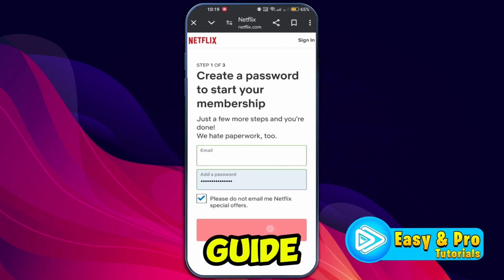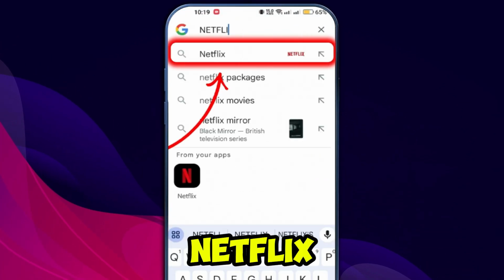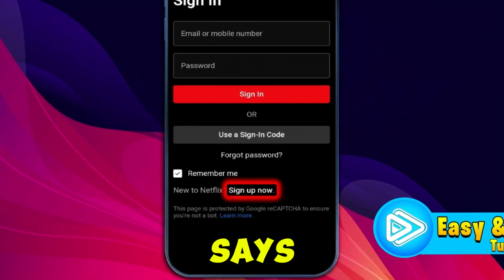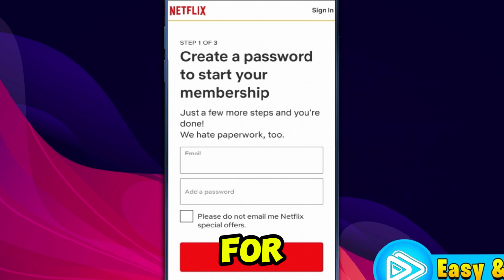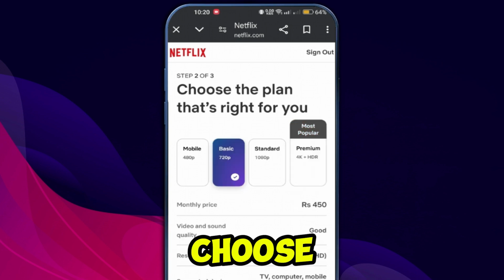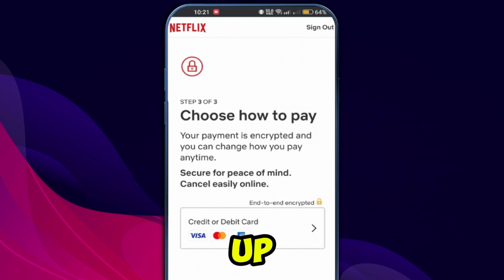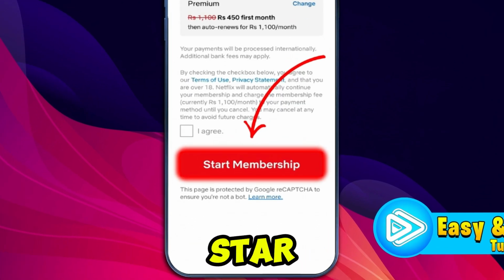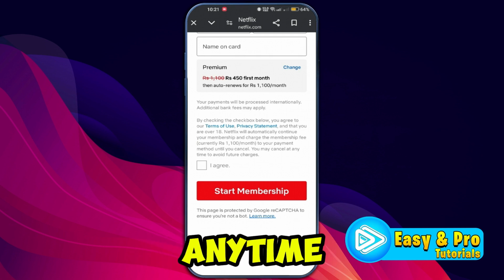How to Create Netflix Account in Mobile (2025 Updated Way)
In This Tutorial You'll Learn How to Create Netflix Account in Mobile in 2025.

➤📋 Title: How to Create Netflix Account in Mobile

Description:
Creating a Netflix account on your mobile device is a straightforward process. Follow these steps to get started and enjoy streaming movies and TV shows.

Steps to Create a Netflix Account on Mobile

Download the Netflix App:

Open the Netflix App:

Choose Your Plan:

Enter Your Email and Password:

Add Payment Method:

Start Streaming:

Log in with your new account credentials to start watching.

Tips for Creating a Netflix Account
Free Account: Netflix no longer offers free trials in most regions. Be cautious of third-party services claiming to provide free Netflix accounts.
Use Gift Cards: You can use Netflix gift cards as an alternative payment method.
Multiple Profiles: Create up to five profiles within one account to personalize content for family members.
Enjoy your favorite shows and movies on Netflix!

➤📋 Relevant Questions:

1. how to create netflix account?
2. how to create netflix account in iphone?
3. how to create netflix account for free?

©️easyprotutorial